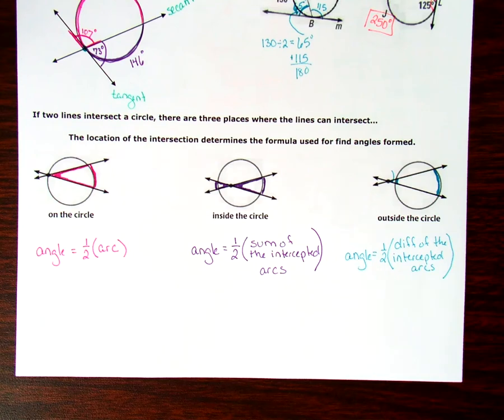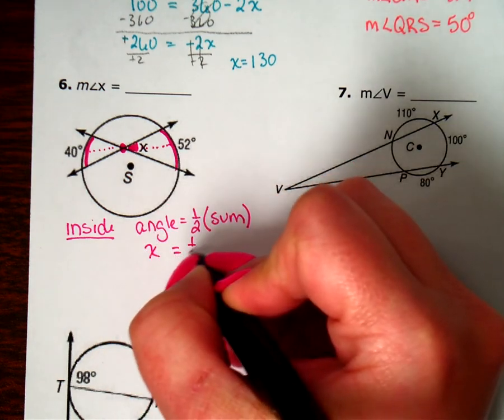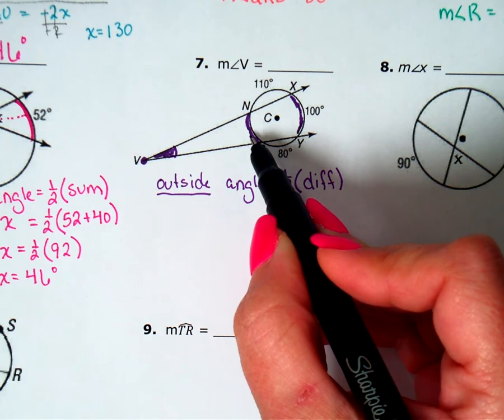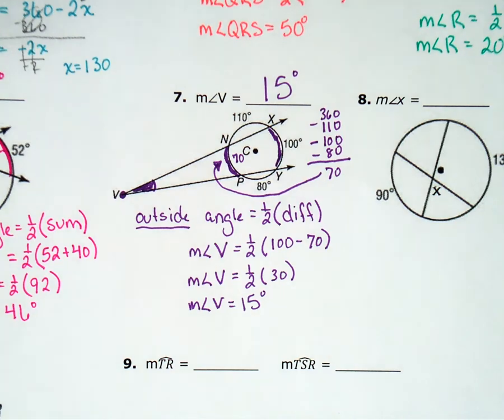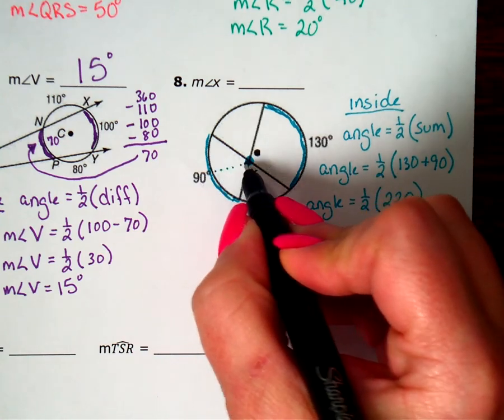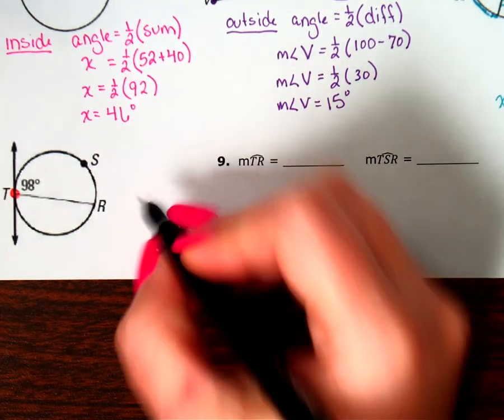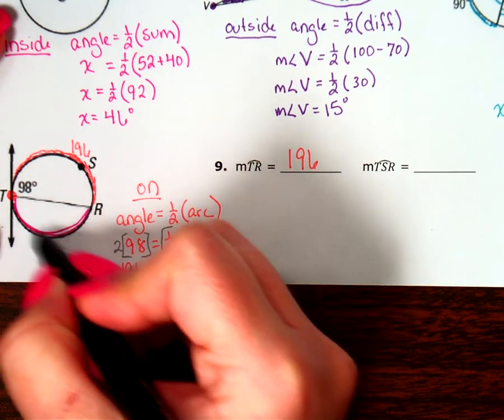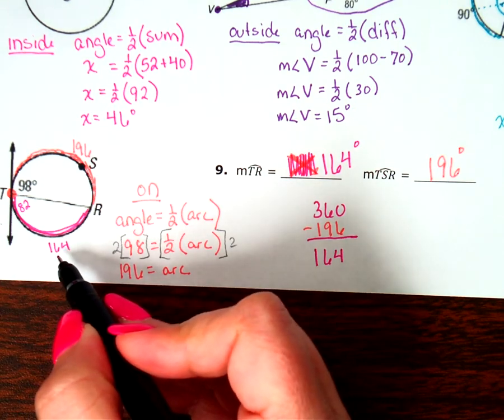U9bD2 Secants, Tangents, and Angles Part 3